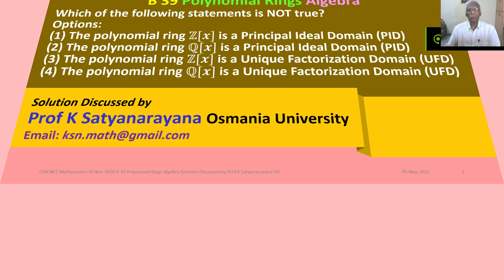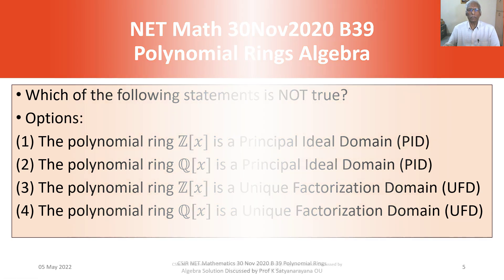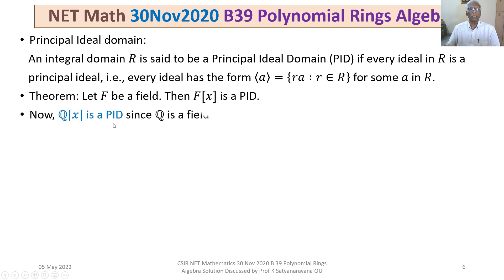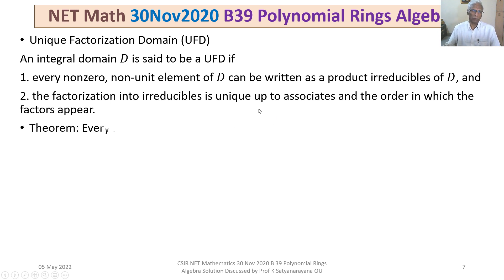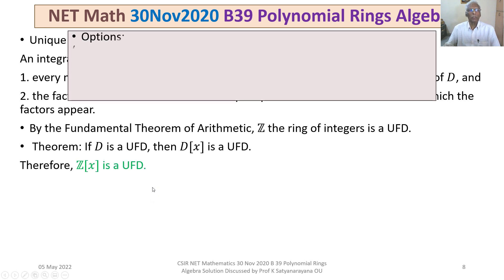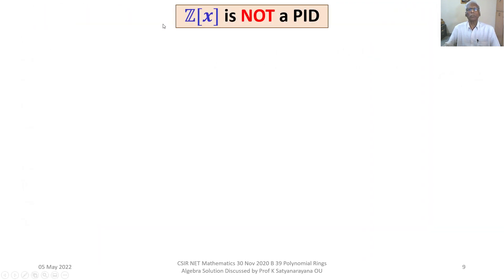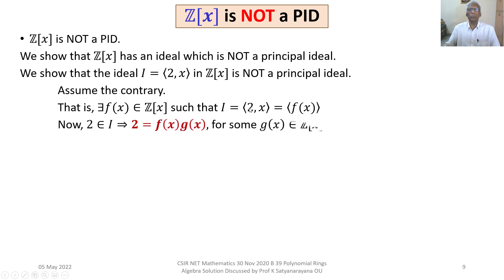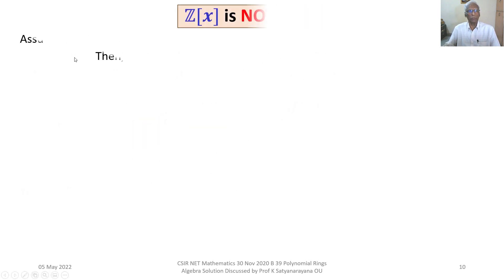CSIR NET Math 30 Nov 2020 B 39 Polynomial Rings Algebra Soln Discussed by Prof K Satyanarayana OU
The solution of a problem from the section Algebra, that appeared in CSIR NET held on 30112020, discussed in detail. The problem is on Polynomial Rings.